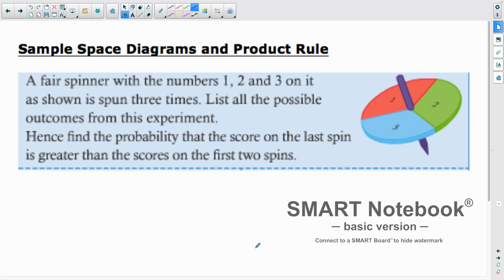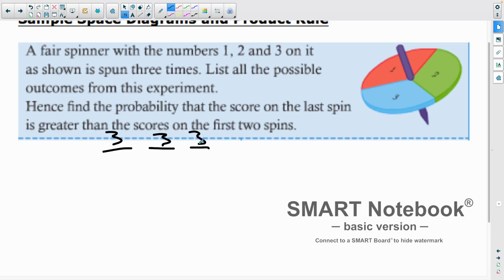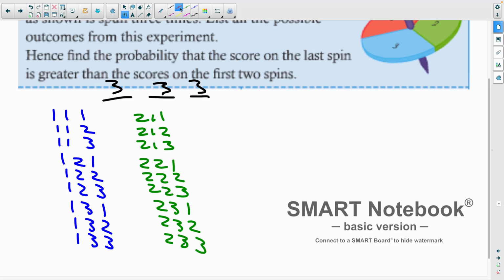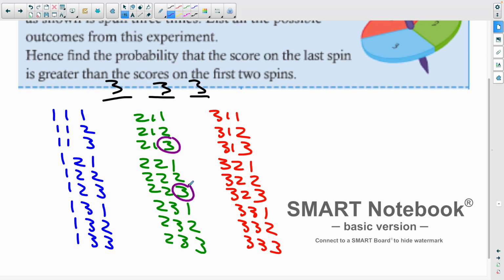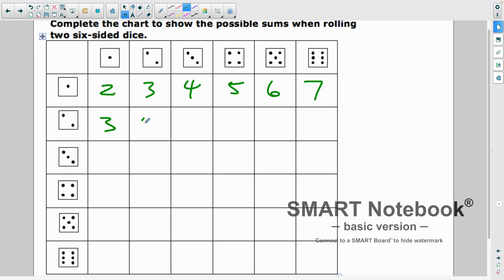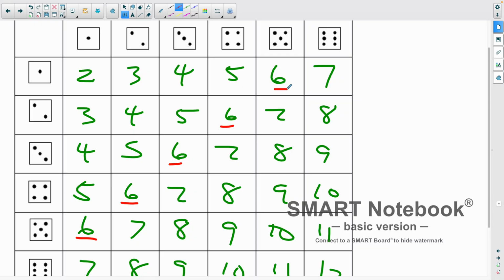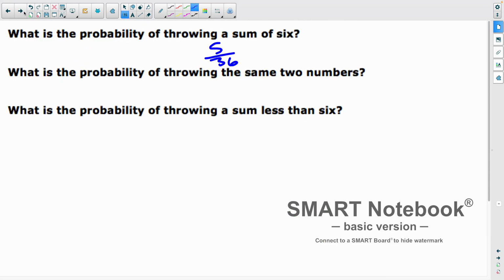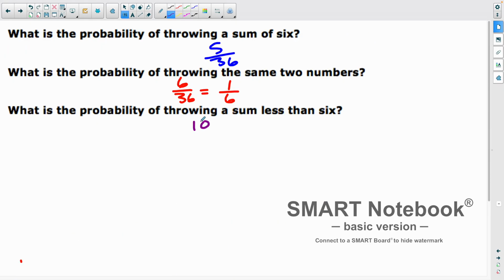IB 2.3 Day 3 Oct 22